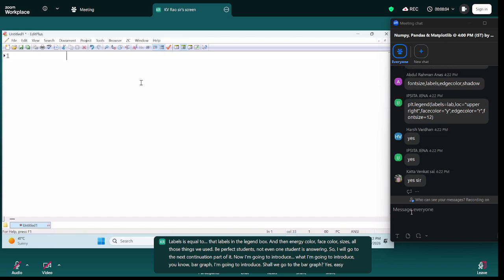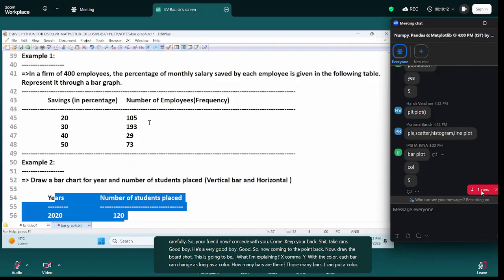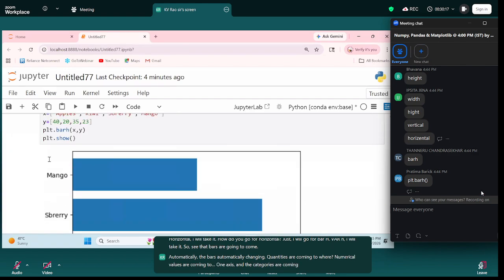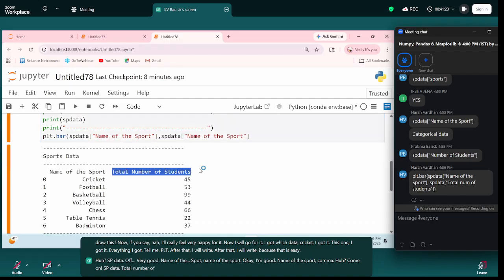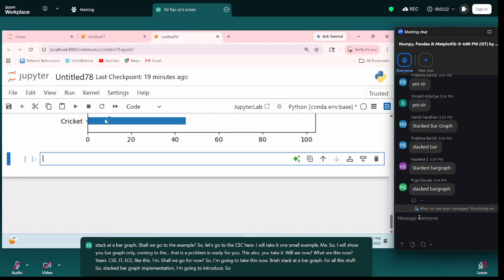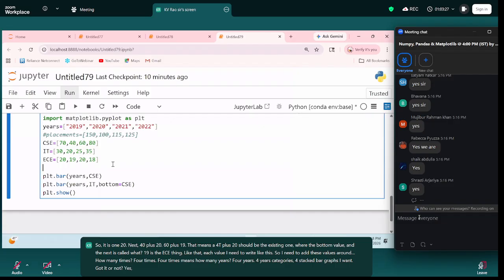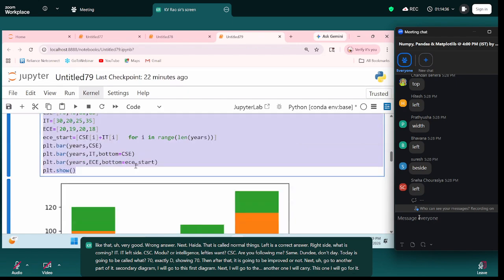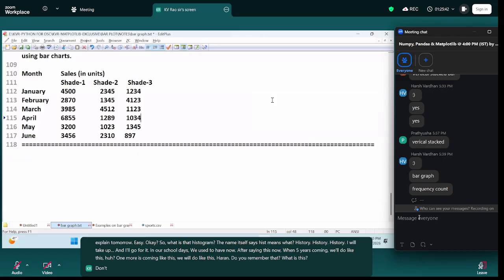Matplotlib class 3